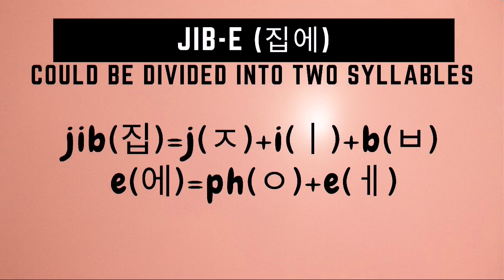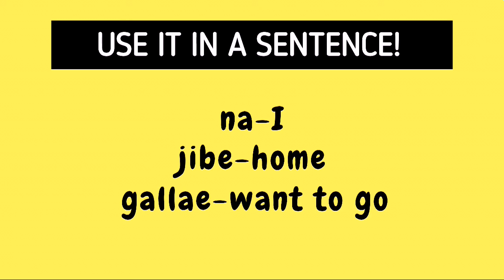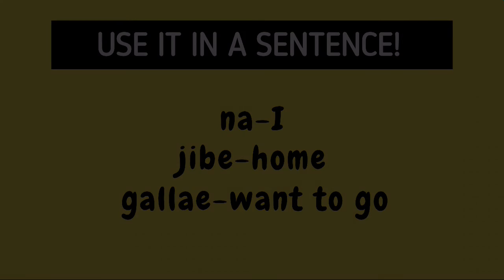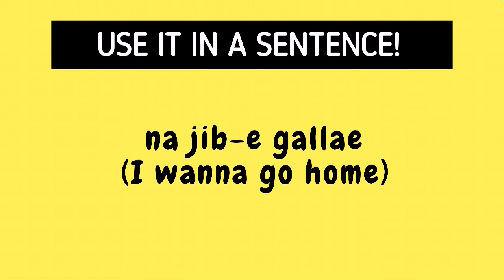JIB | WORD NO. 45 | 1 KOREAN WORD A DAY | DAE-HANGUL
Word No. 45: JIB-E (집에)